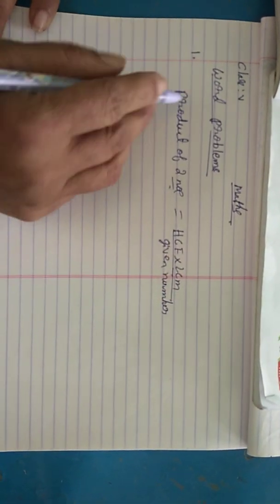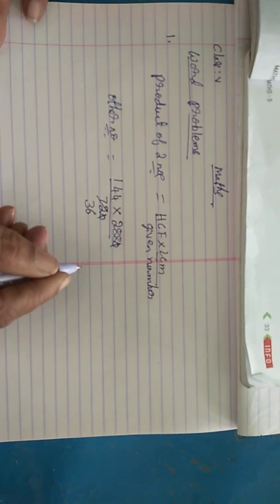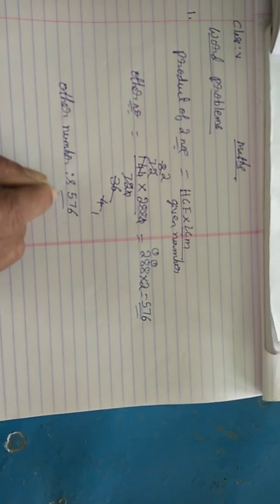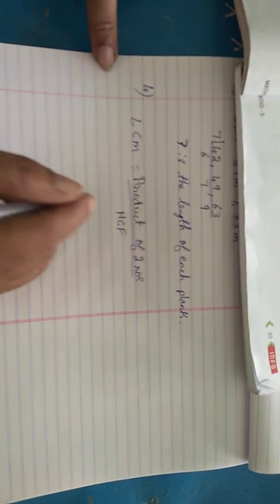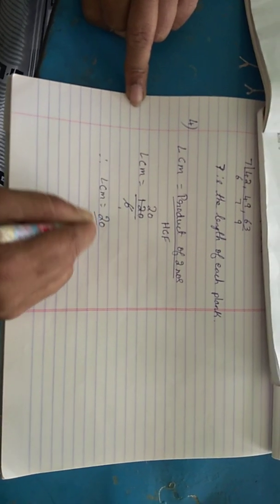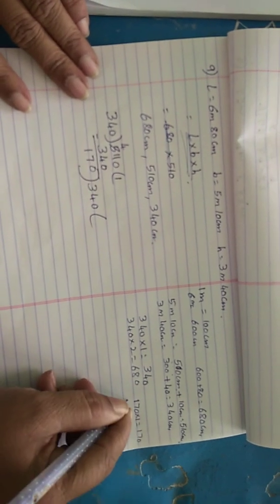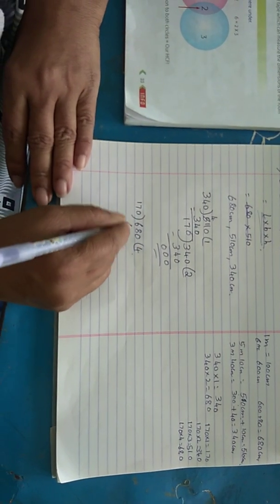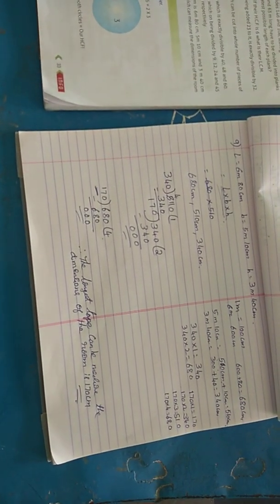5th icse maths